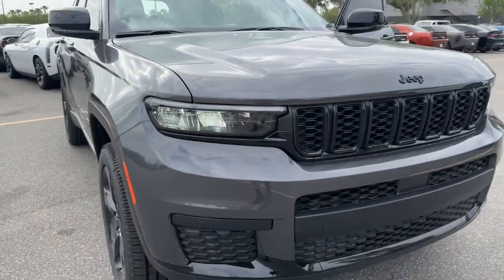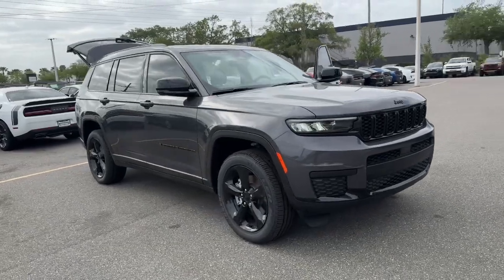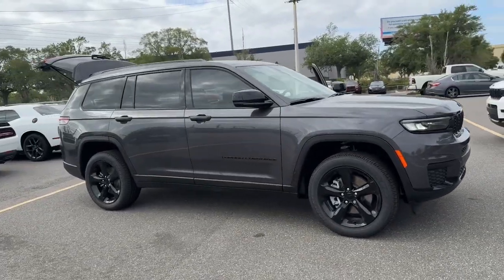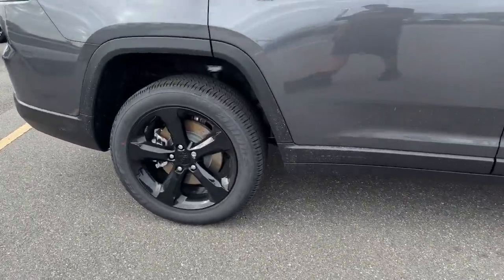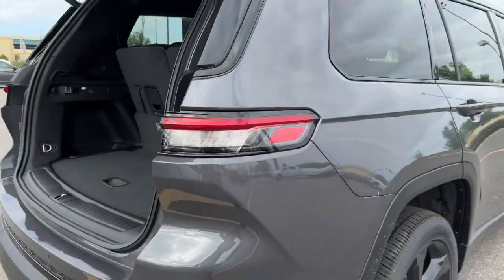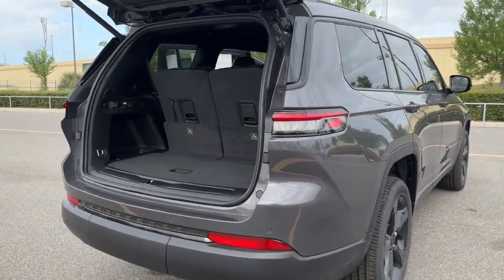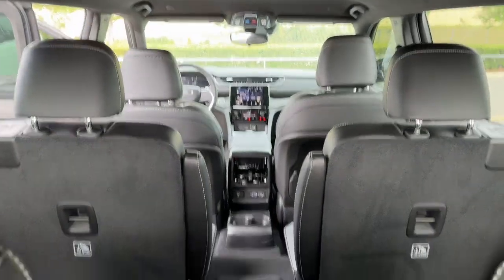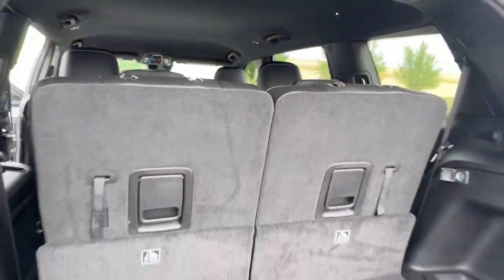2024 Jeep Grand_Cherokee_L Altitude FL Orlando, Deltona, Sanford, Oviedo, Winter Park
New 2024 Jeep Grand_Cherokee_L Altitude available at CDJR of Seminole County located in 750 Towne Center Blvd, Sanford, FL, 32771. Servicing the Orlando, Deltona, Sanford, Oviedo, Winter Park area.

Get the features you need and  the comfort and style you've been hoping for. This well-equipped vehicle is an excellent value and will help you make the most of every drive. All you need to do is relax and enjoy the ride! The following are some of this vehicles highlighted options: Pre-Collision System, Lane Departure Warning, Keyless Entry, Back-Up Camera, Heated Mirrors, Lane Keeping Assist, V6 Cylinder Engine, Adaptive Cruise Control, Keyless Start, Power Driver Seat. Come in for a test drive. Our team will make it the best part of your day.